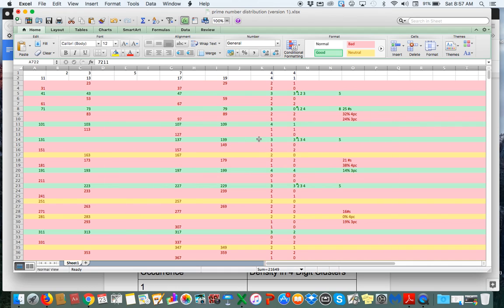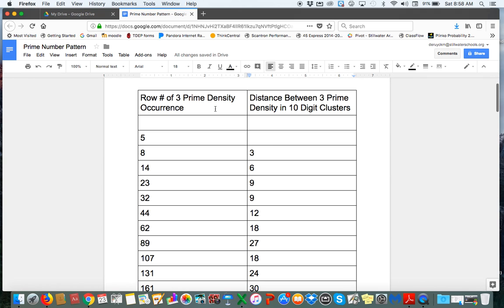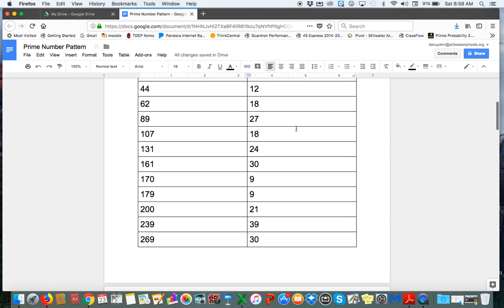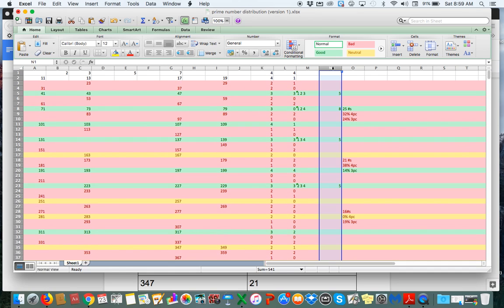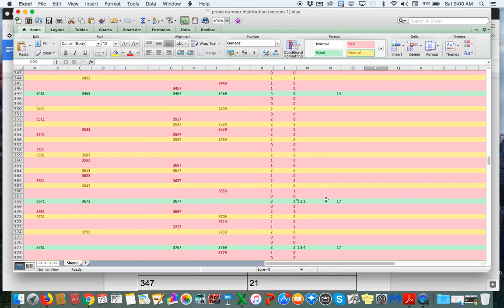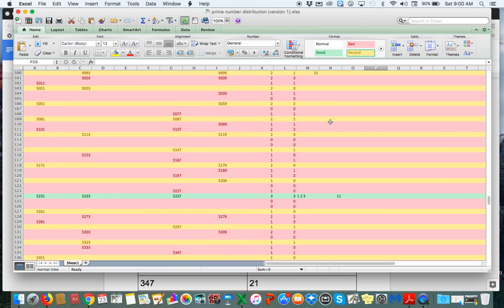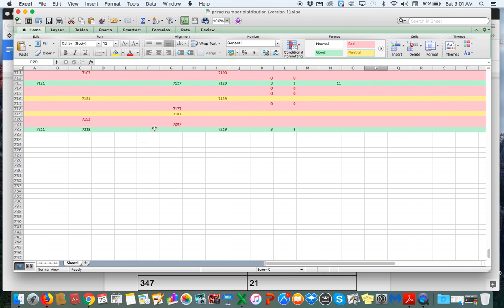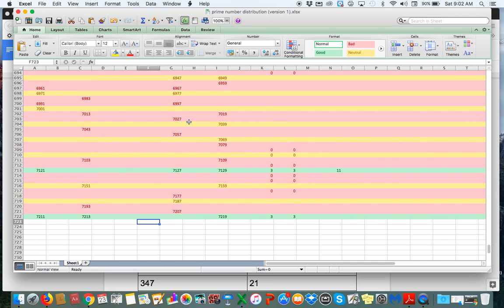prime pattern 3 0